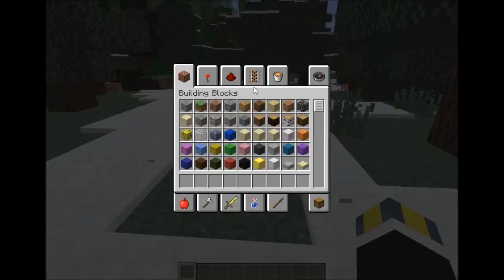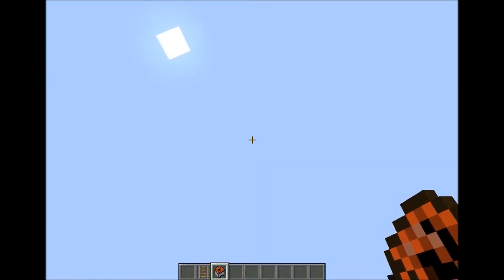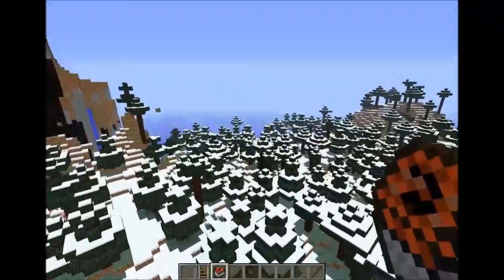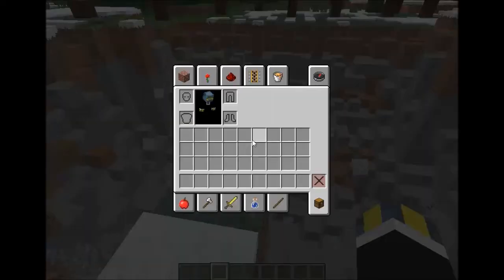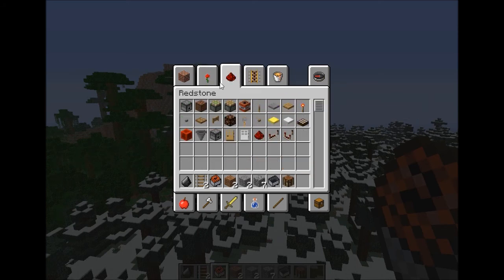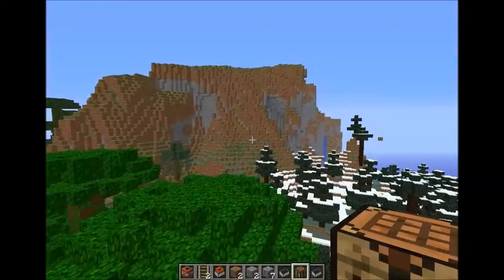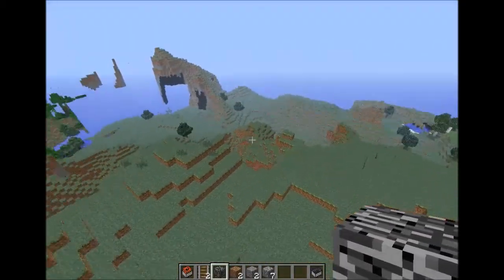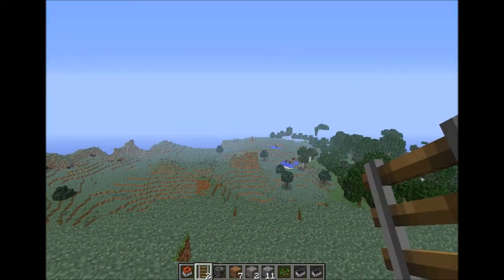Minecraft: How to make a Nuke in Minecraft!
How to make a Nuke in Vanilla Minecraft yay!